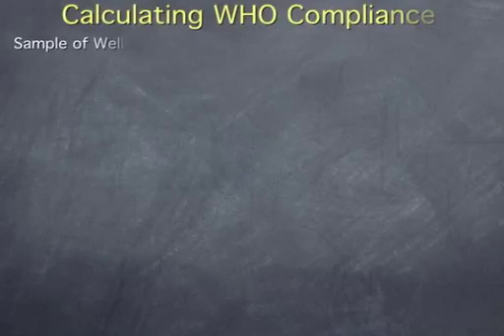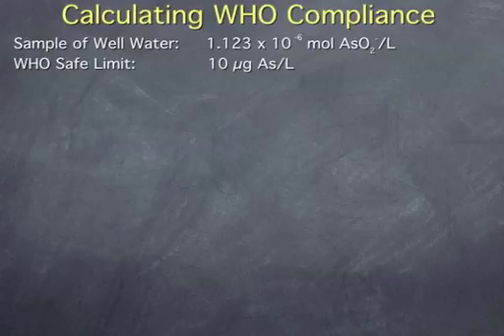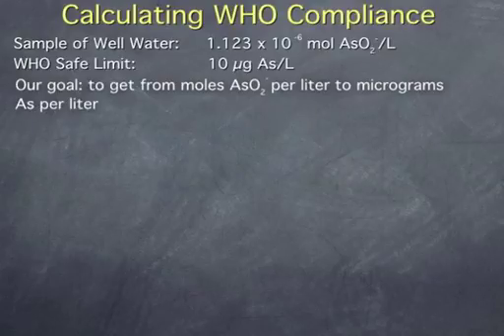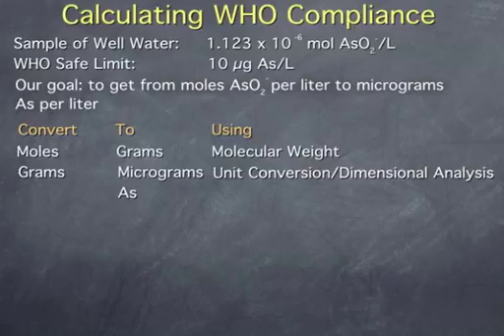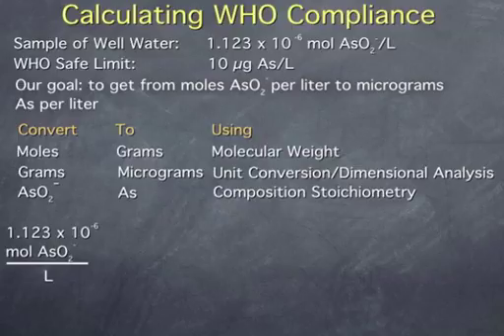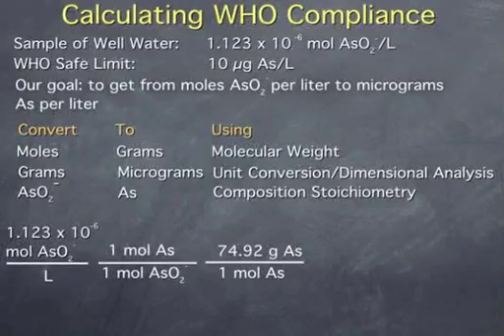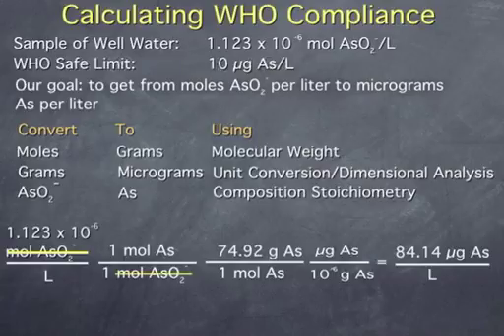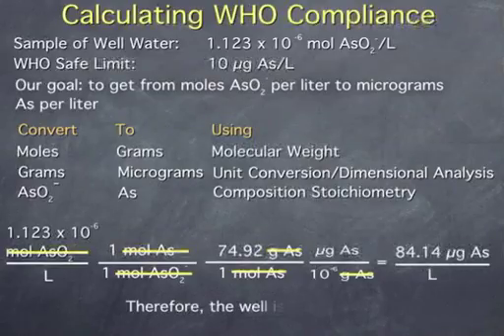Dimensional Analysis Arsenic Calculations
An example dimensional analysis problem to calculate the amount of Arsenic in drinking water.